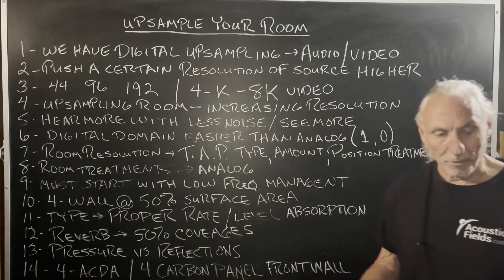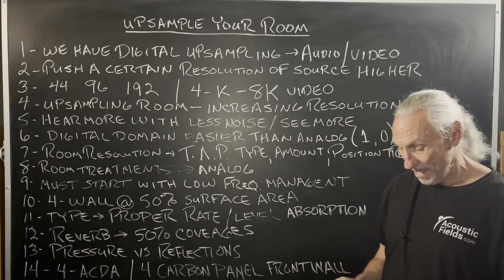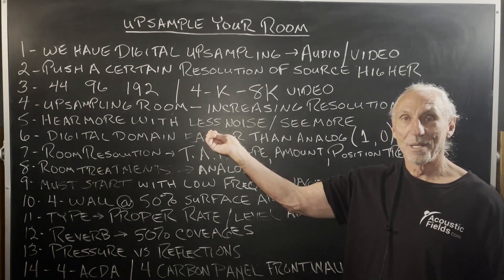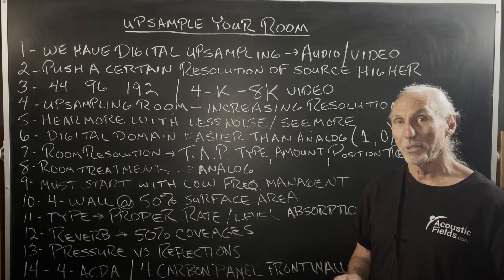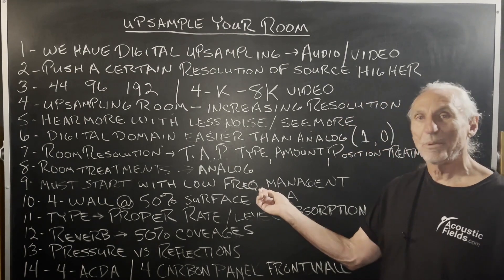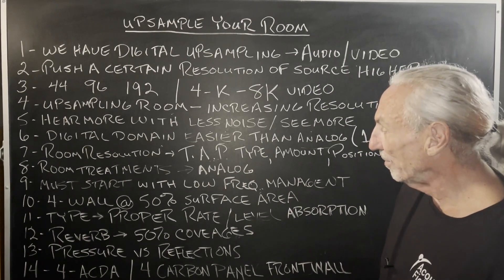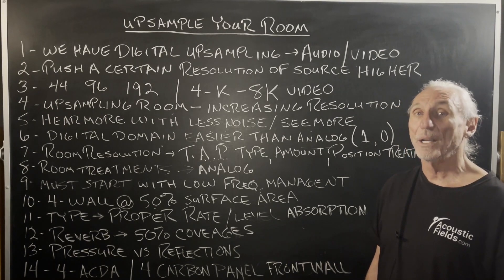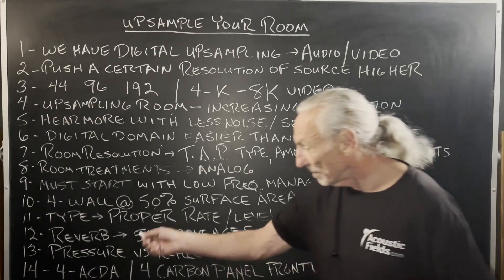Upsample Your Room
- - In this video we're going to talk about how you can "upsample" your room - starting with low frequency energy treatment first. Watch the video to find out more!